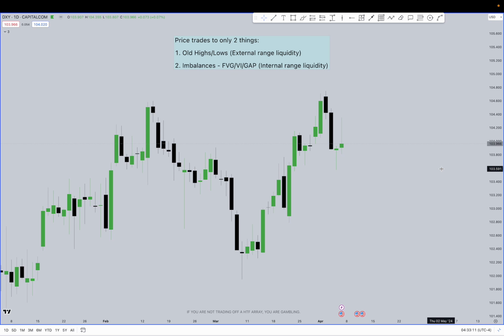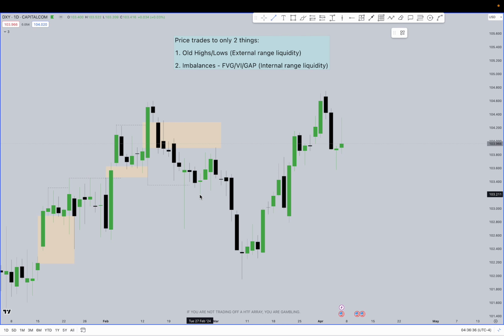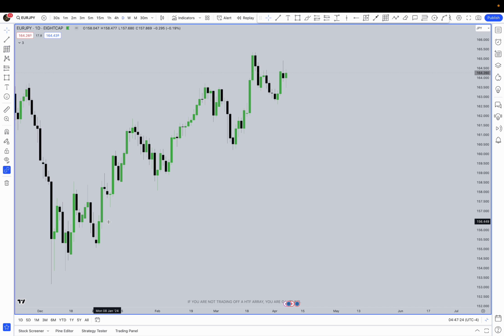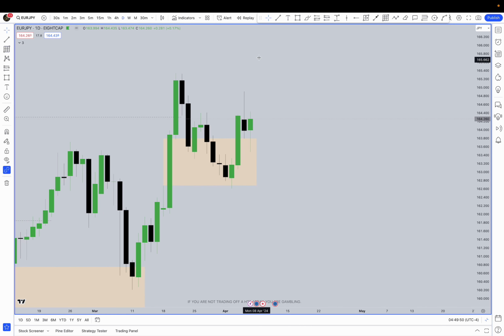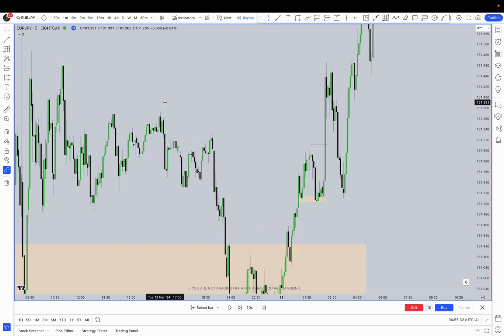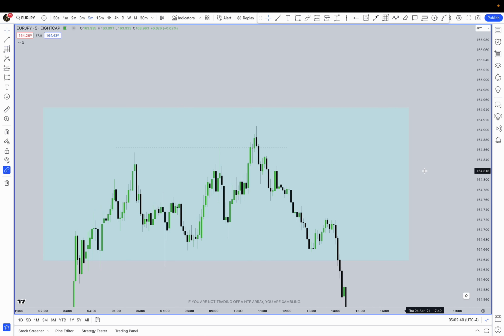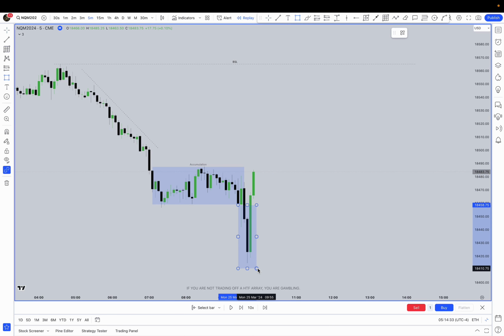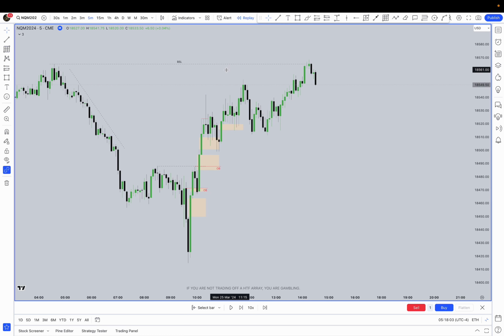17. Daily Bias Part III (IRL & ERL) - ICT 2024 Mentorship